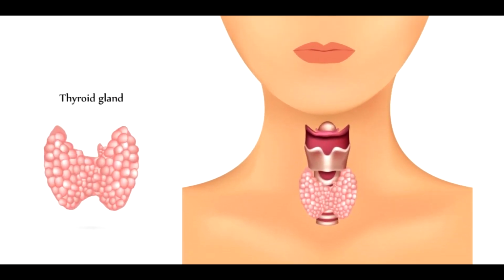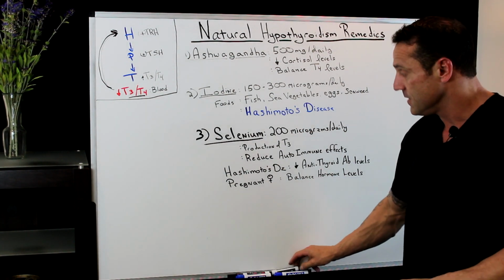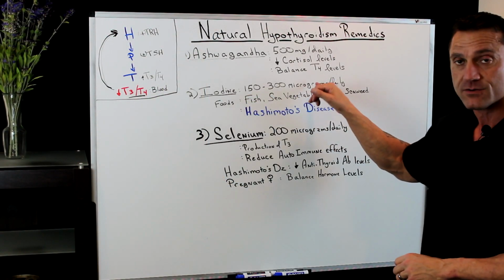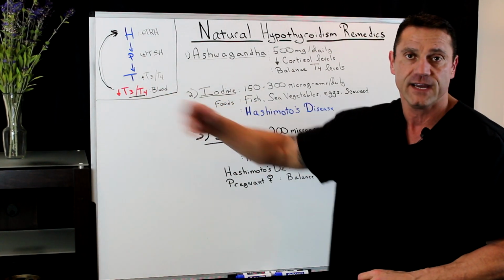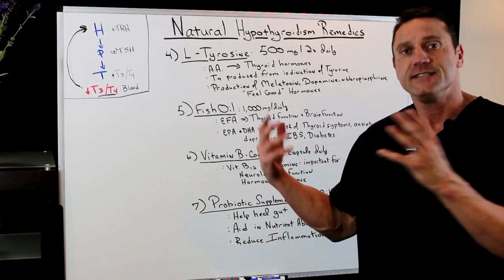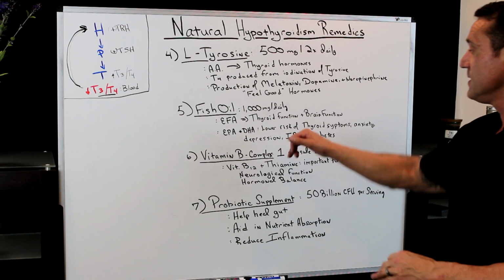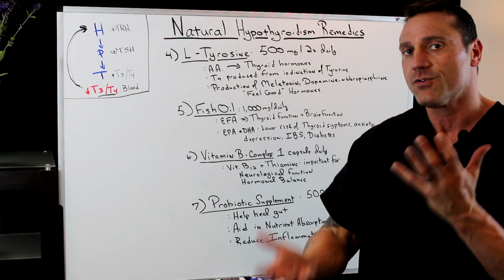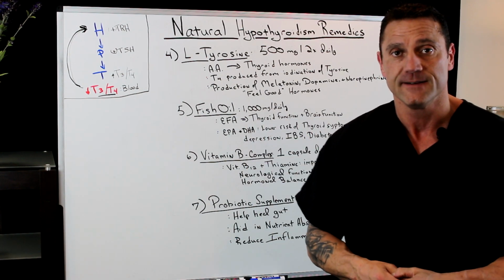What Are Natural Remedies For Hypothyroidism?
Dr. Jawad discusses natural remedies for hypothyroidism.

Hypothyroidism is a condition in which the thyroid gland is underactive and doesn’t properly make or release thyroid hormones. The thyroid gland normally releases many crucial hormones that travel through the bloodstream to reach receptors found throughout the whole body. So a disturbance in thyroid function can cause widespread, noticeable health problems.

The difference between hyperthyroidism vs hypothyroidism involves thyroid activity. While hypothyroidism mean an underactive thyroid, hyperthyroidism occurs when the thyroid gland becomes overactive.

Symptoms
The thyroid is considered a “master gland.” In addition to producing crucial hormones, it helps control the process of turning nutrients from food into usable energy on which the body runs. Because the thyroid plays such a major part in your metabolism, dysfunction can affect almost every part of the body, including your energy levels and ability to burn calories.

7 Supplements That Will Help Hypothyroidism

1. Ashwagandha
 Ashwagandha is known as an adaptogenic herb. Adaptogen herbs mean they help you adapt and deal with stress, and ashwagandha has been used for thousands of years in Chinese medicine.

2. Iodine
Iodine is considered one of the body's vital nutrients, responsible for regulating thyroid function, supporting a healthy metabolism, aiding in growth and development, and preventing certain chronic diseases.

3. Selenium
The No. 2 thing you should consider adding in to overall improve your thyroid function is selenium. The benefits of selenium are critical — actually, selenium has very powerful antioxidant-like functions. In fact, studies have shown that selenium helps balance out T4 in your body hormones, so again, taking a therapeutic dose of selenium every day has also been shown to benefit thyroid function.

4. L- Tyrosine
 It's used to make thyroxine, a type of thyroid hormone. Thyroxine is the main hormone secreted into the bloodstream by the thyroid gland and helps regulate your metabolism and control levels of T3 and T4 thyroid hormones.

5. Fish Oil
DHA and EPA omega-3s found in fish oil are associated with a lower risk for thyroid symptoms, including anxiety, depression, high cholesterol, inflammatory bowel disease, arthritis, diabetes, a weakened immune system and heightened autoimmune disease.

6. B Vitamins
There are two specifically I want to mention: thiamine and vitamin B12. Thiamine and vitamin B12 are two B vitamins you need that can actually improve thyroid function. If somebody is on a vegan or vegetarian diet, they’re absolutely going to be deficient in vitamin B12 and also are likely to be deficient in thiamine as well.

7. Probiotics
You know probiotics are critical for digestive function. In fact, thyroid conditions have also been linked to a health problem called leaky gut syndrome. Leaky gut is where a protein like gluten can leak through the gut, get in the bloodstream and cause inflammation throughout the body, but also it can cause inflammation of the thyroid gland.

Dr. Jawad is a Board Certified Chiropractic Neurologist and Acupuncturist. He also is a Diplomat for the American Chiropractic Neurology Board, Fellow of the American College of Functional Neurology as well as Fellow of the International Academy of Medical Acupuncture. He is a Certified Functional Medicine Practitioner. Dr. Jawad's functional medicine in nutrition practice is an outgrowth of the increasing need for natural healthcare solutions which is evident throughout the area.

26W276 Geneva Road  Suite C
Carol Stream, IL  60188